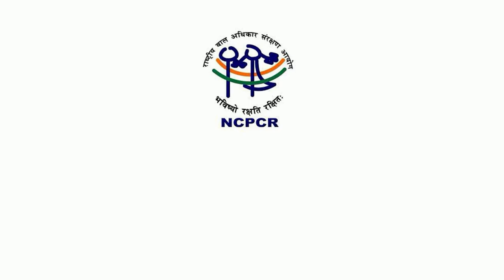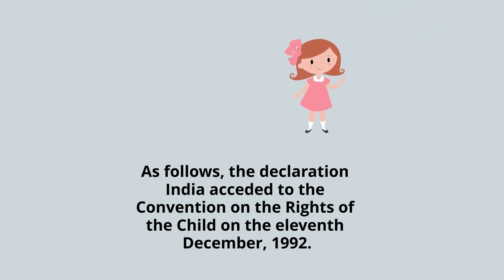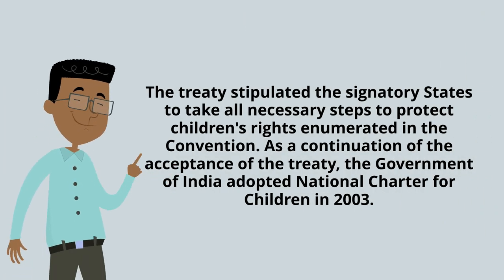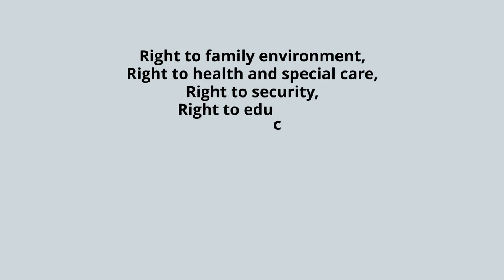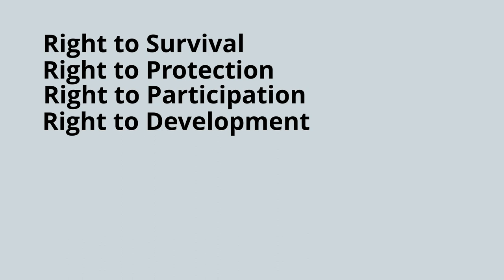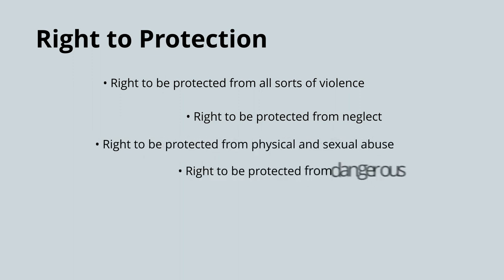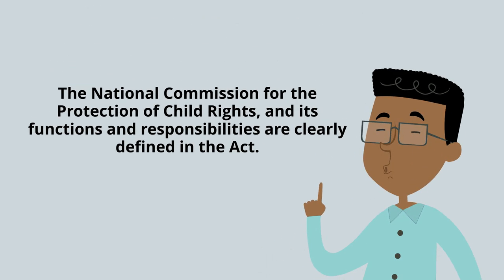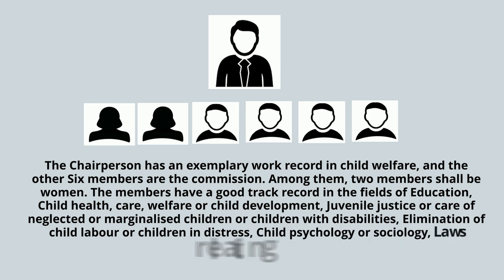National Commission for Protection of Child Rights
The National Commission for Protection of Child Rights is a statutory body established by an Act of Parliament, the Commission for Protection of Child Rights Act, 2005. The commission is working under the Ministry of Women and Child Rights. It was constituted as a result of the UN Declaration on Survival, Protection and Development of Children; As follows, the declaration of India acceded to the Convention on the Rights of the Child on the eleventh of December,1992.
Functions of the National Commission for the Protection of Child Rights
Assess and review the safeguards provided for child rights protection in India under the existing laws and suggest measures for implementing them effectively.
• Present reports on the workings of the laws in this domain to the central government as and when necessary.
• Inquire about cases of child rights violations and initiate proceedings.
• Study the factors that prevent the enjoyment of children’s rights impacted by terrorism, riots, natural calamities, communal violence, trafficking, HIV/AIDS, torture and exploitation, maltreatment, prostitution and pornography, and suggest remedial measures for them.
• Enquire about the needs of children requiring special care and protection, such as disadvantaged and marginalised children, children in conflict with the law, children of prisoners and children without families, and recommend remedial measures.
• Review current policies concerning children’s rights and protection by studying treaties and international instruments and suggest changes as needed.
• Conduct research in the field of child rights.
• Advocate child rights and promote/disseminate the idea through mass campaigns, seminars, etc.
• Investigate specific complaints received from children or anyone else on their behalf.
• Encourage the incorporation of child rights in school curriculums and train teachers in that respect.